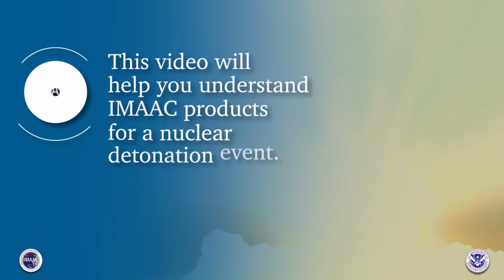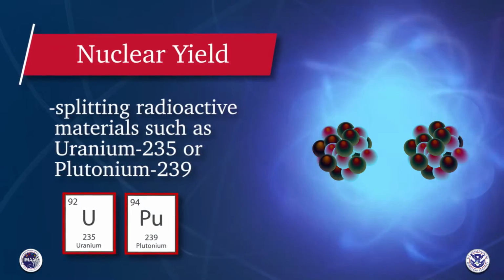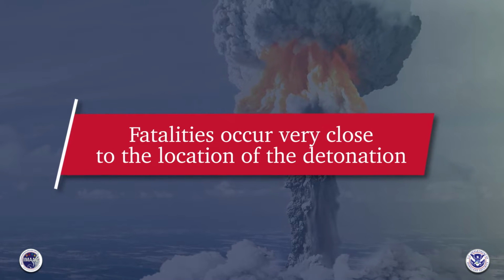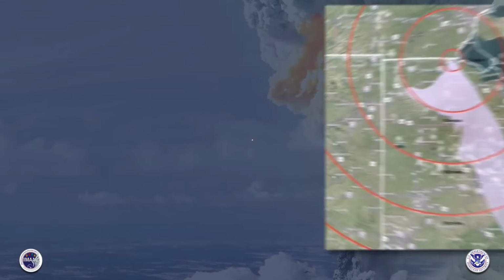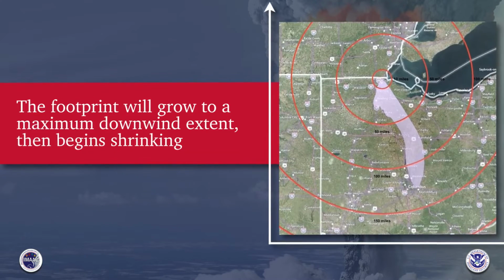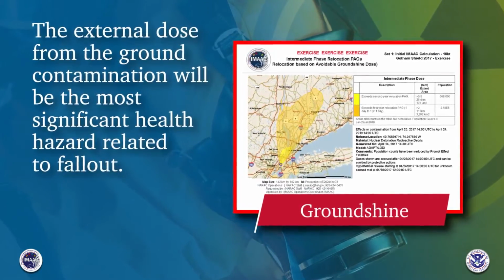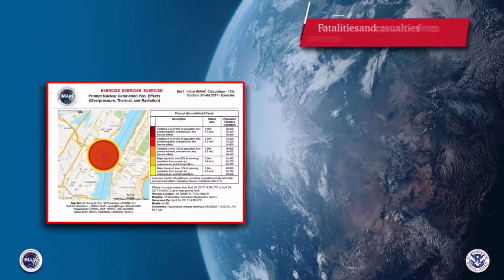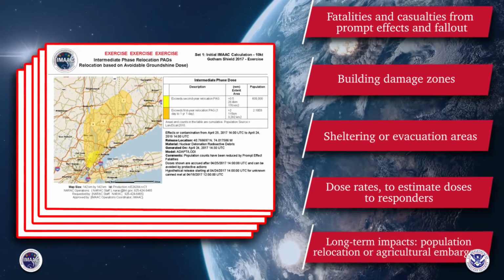28: IMAAC Support for Nuclear Detonation Events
This video explains how the Interagency Modeling and Atmospheric Assessment Center (IMAAC) supports a nuclear detonation event.